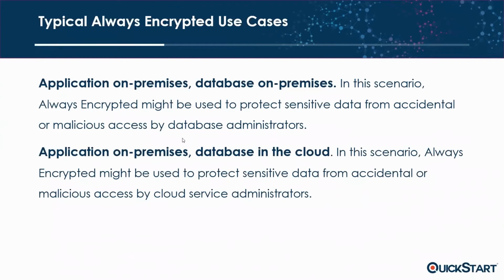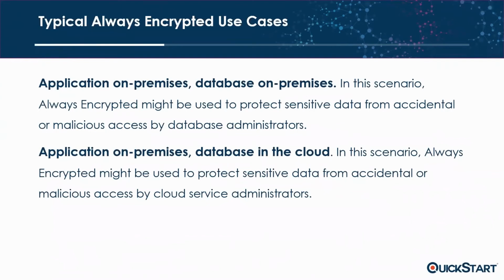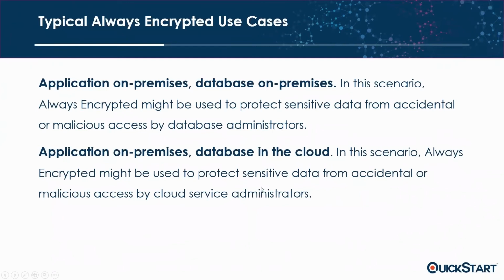Typical Always Encrypted Use Cases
Moving on to the typical Always Encrypted use cases, this video will cover two main use cases:
-Application on-premises, database on-premises
-Application on-premises, database on cloud

You will get into details with both the use cases, what is the difference and which scenario would be applicable as per your priorities of data security. The video will also help you understand why we moved from TDE where data was protected on the server side, to Always Encrypted where data is protected on the client side. Let's uncover the reasons in the video.